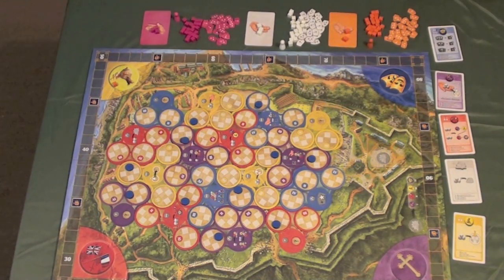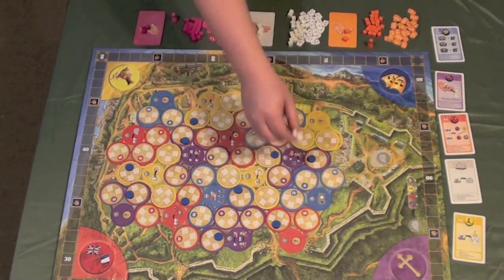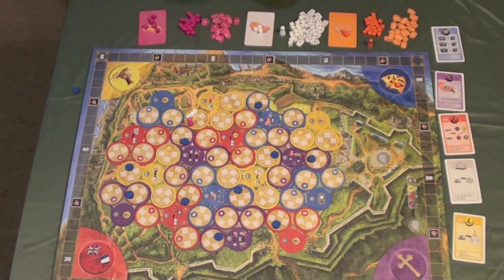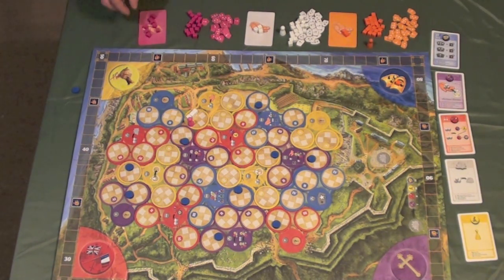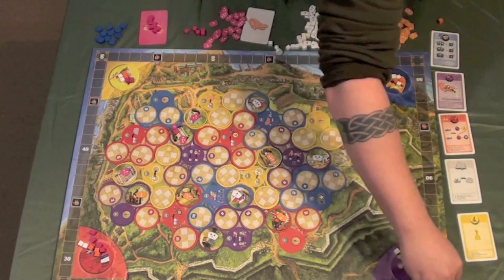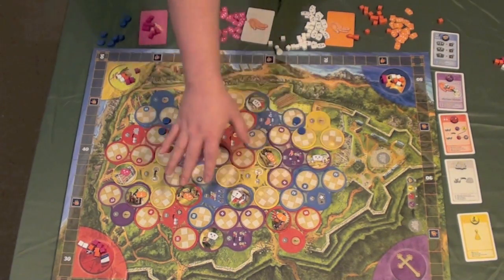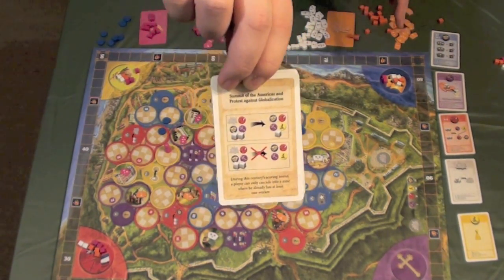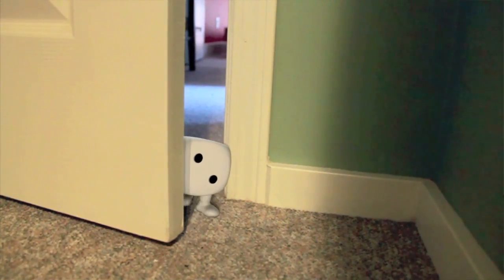Quebec Review - with Ryan Metzler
Ryan takes a look at this city game

00:00 - Introduction
01:11 - Game overview
10:25 - Final thoughts